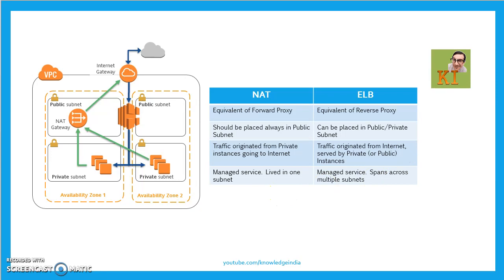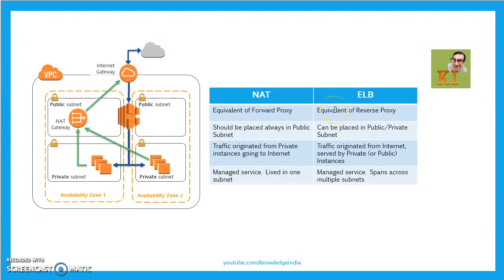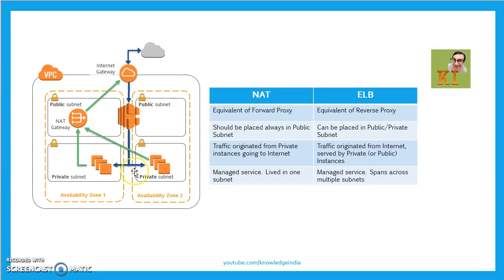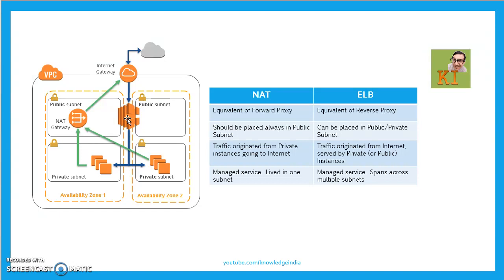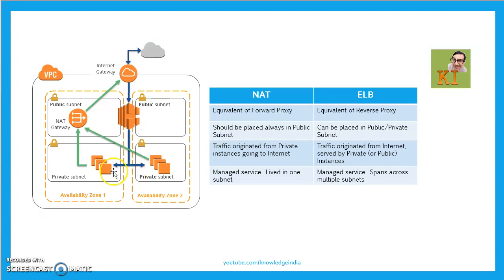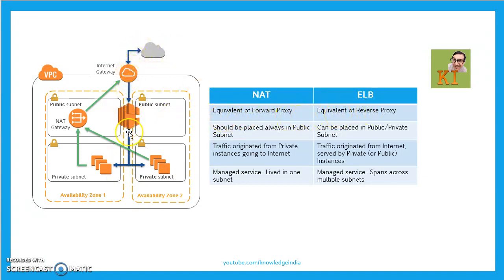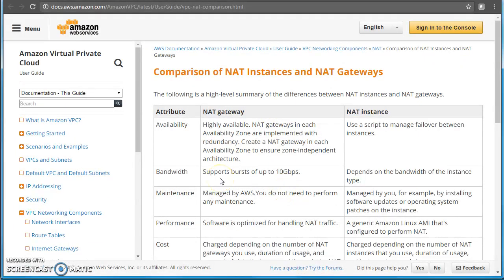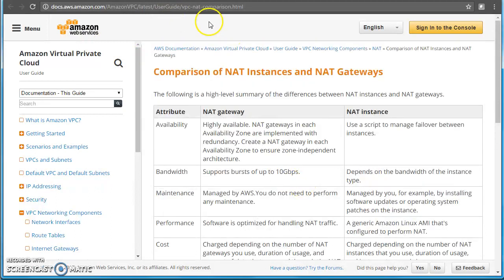AWS - Differences between NAT and ELB - Comparison | IMPORTANT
EDIT:
at 5:00 - I meant instances do not have Public IP even then they are serving your website.

- Understand the differences between NAT & ELB.
- When to use NAT and ELB?

What are the differences between NAT Instance & NAT Gateway

How to create ELB and use instances behind it --